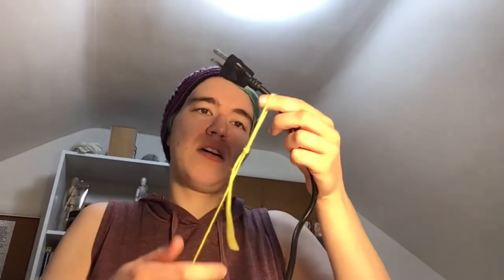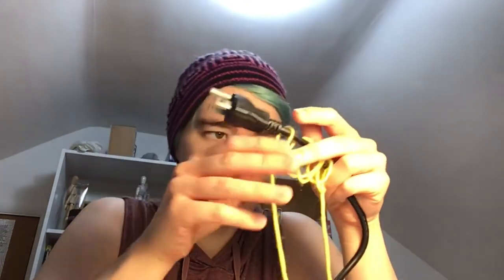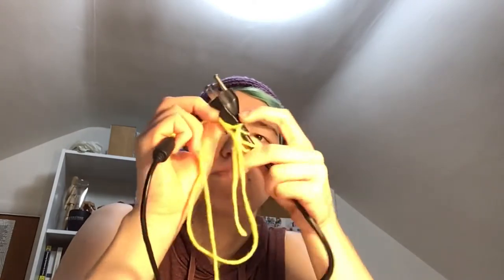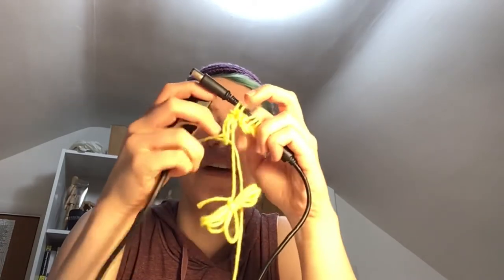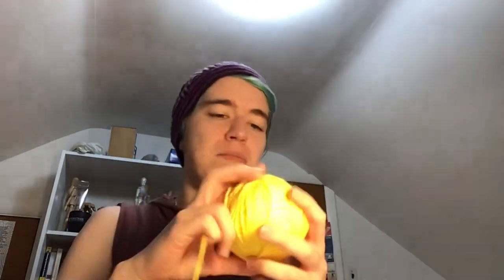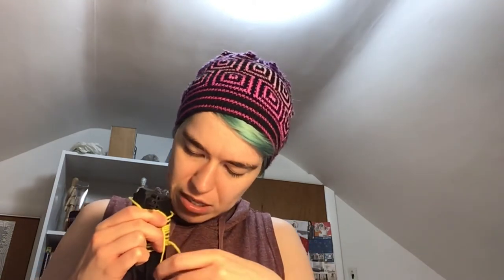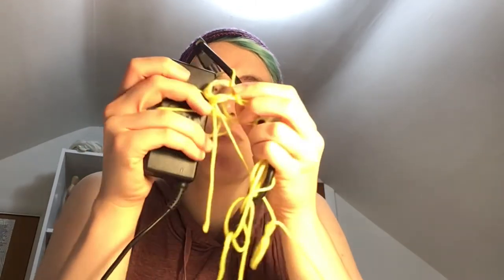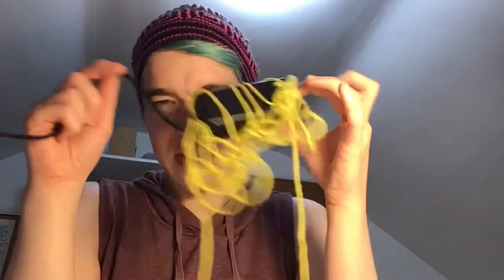Knitting with a Computer Charging Cable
“How did that happen?” I ended up with only 8 stitches because I did the last couple stitches with the yarn tail instead of the feeder yarn. Basically I wasn’t sure what happened at the time, only to then proceed to explain what happened without realizing it. Sometimes my obliviousness knows no bounds. It is comforting to know that I know more than I realize though